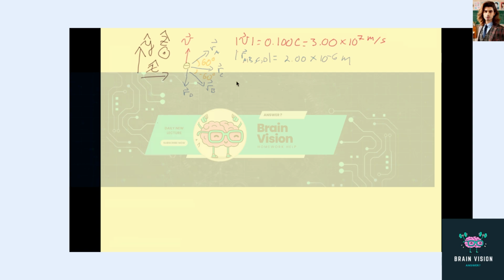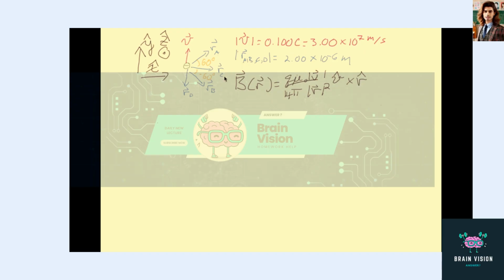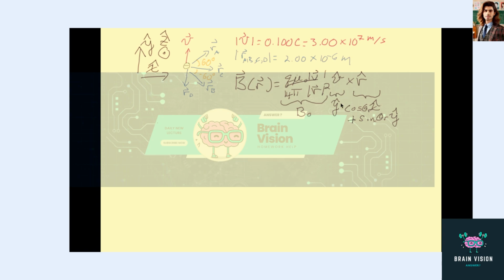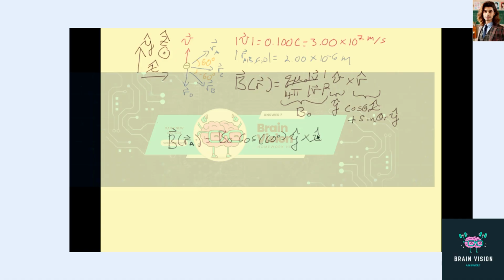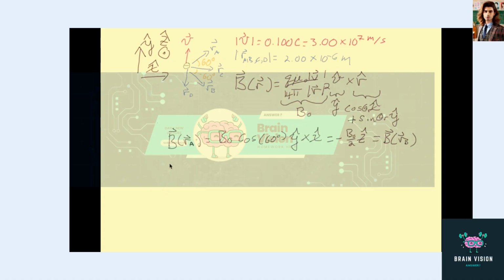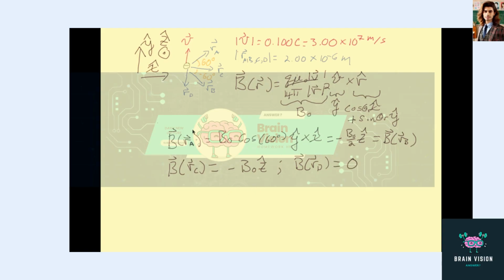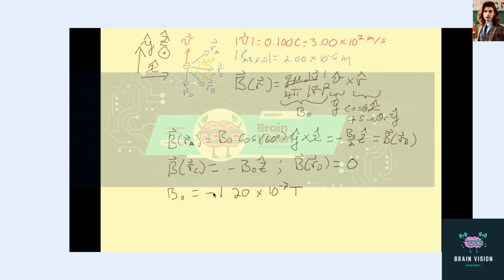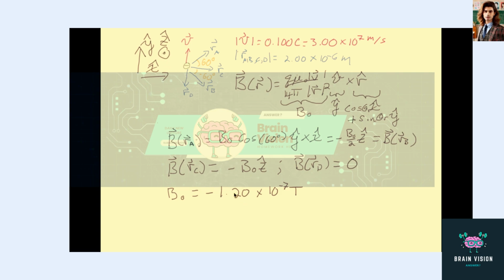An electron moves at 0.100 as shown in Fig. E28.3. Find the magnitude and direction of the magneti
An electron moves at 0.100 as shown in Fig. E28.3. Find the magnitude and direction of the magnetic field this electon produces at the following points, each 2.00 from the electron: (a) points and point point